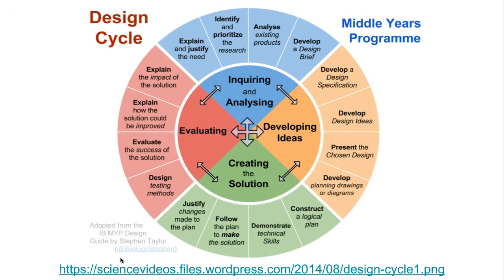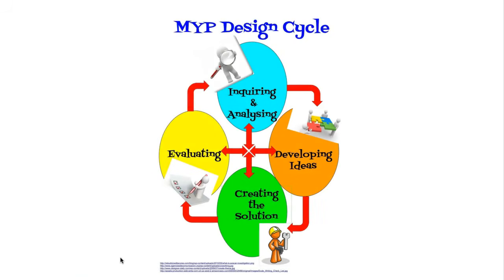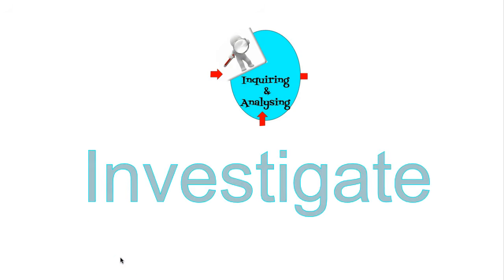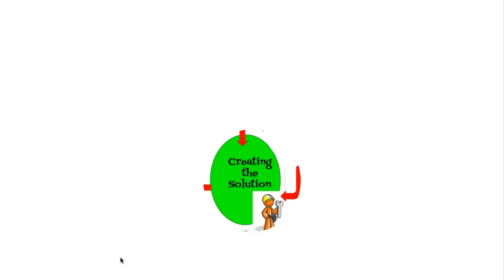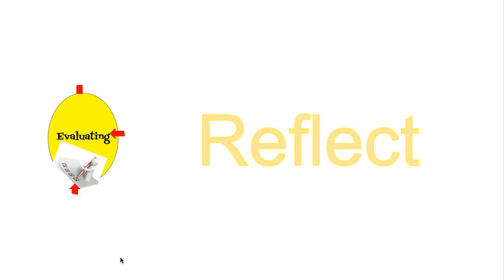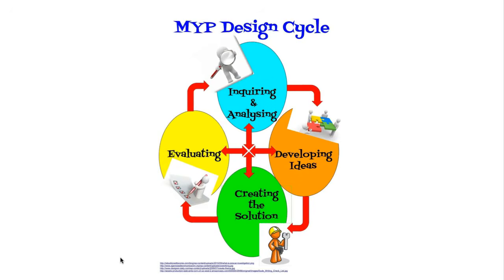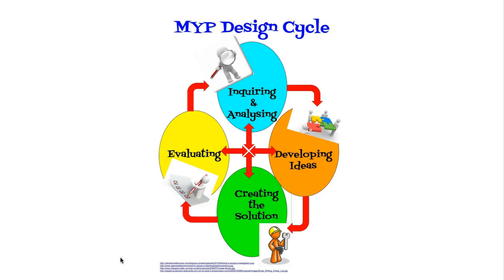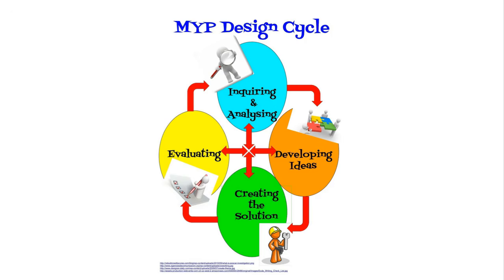IB MYP Design Cycle Intro